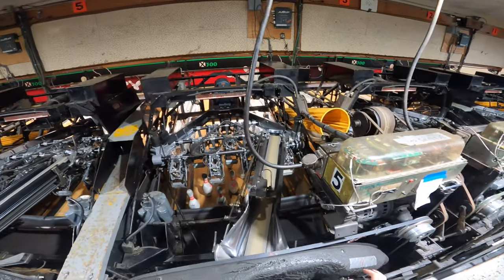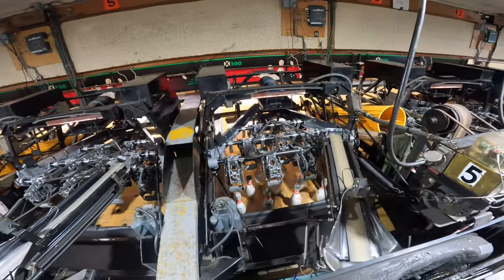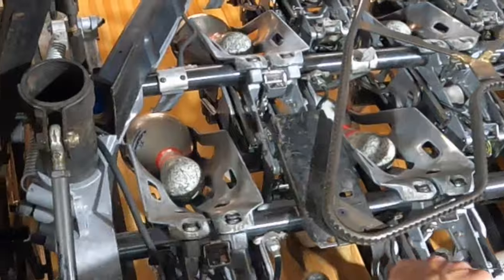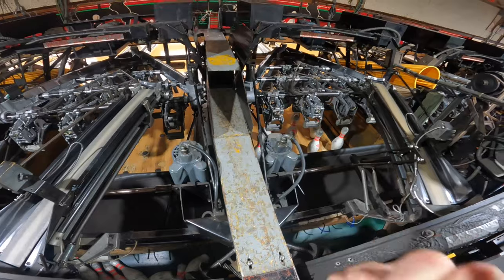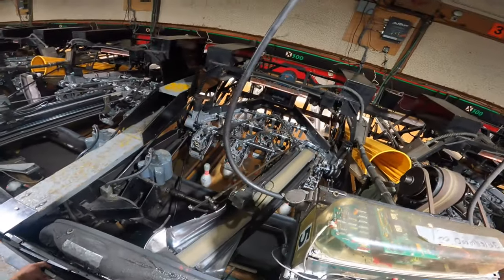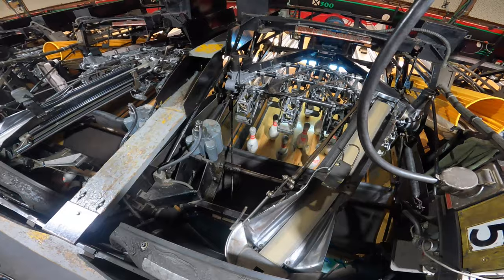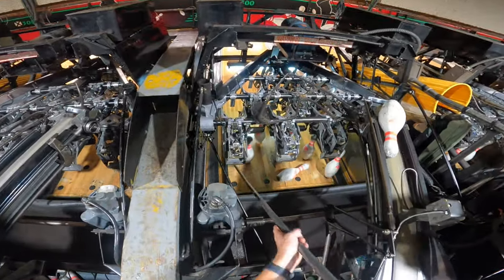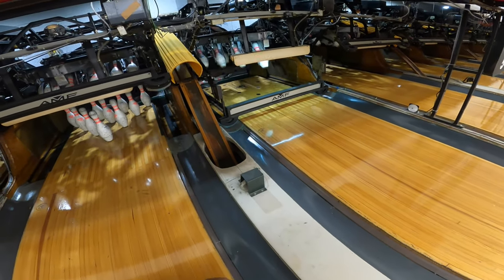How Does an AMF 82-30 Know The Difference Between Standing Pins and Strikes|askJoethepro